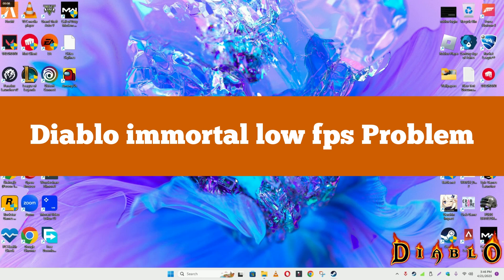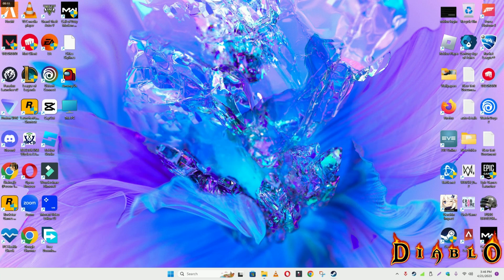How to Fix Diablo Immortal Low FPS / Lagging issue 2023 {100% Working}